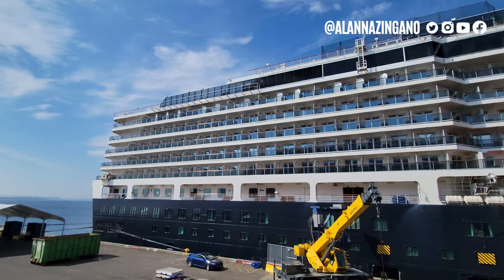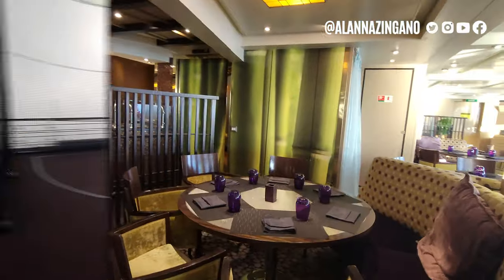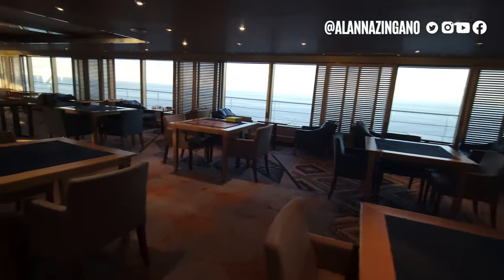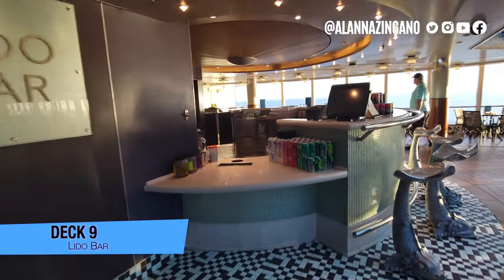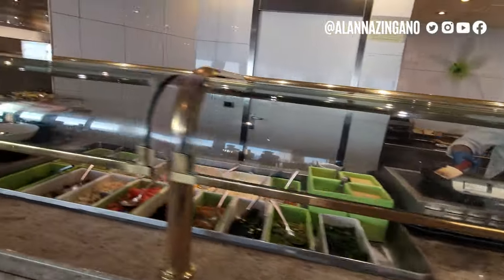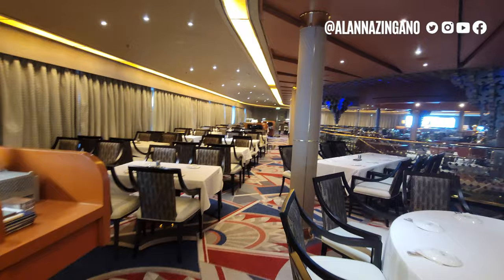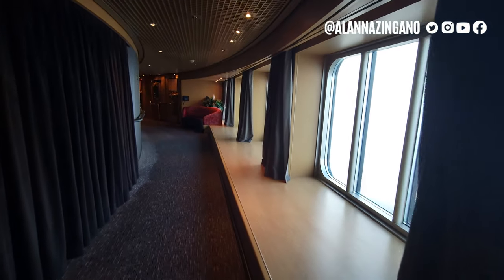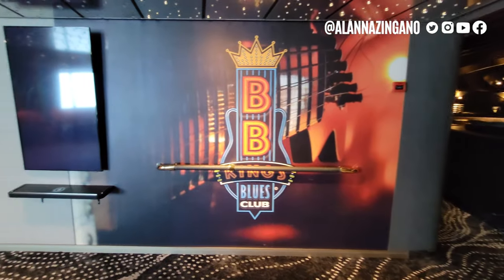Holland America Eurodam FULL Ship Tour, DON'T Miss the BEST Spots 2023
Welcome to the Holland America Full Ship Tour video! Get ready to experience the relaxed luxury experience on the high seas with Holland American Line. The Eurodam is packed with exciting activities, delicious food, and endless entertainment options for guests.

In this video, we'll take you on a full ship tour of all the venues onboard, from the restaurants to the bars, and all the best spots in between. You'll get an exclusive look at how to navigate the ship, giving you a lay of the land before you even get on board! Be sure to share the video with your travel companions!

📧Our Expert Travel Advisers can help you plan YOUR NEXT CRUISE for FREE!

00:00 Start
00:57 My Fav Hidden Bar
02:47 Nami Sushi & Tamarind
04:09 Sports Court
04:40 Crow's Nest
07:00 Shore Excursions
07:36 The Retreat
08:45 Free Fun Games
10:01 Main Pool
11:09 Pool Side Grub, Dive In
11:52 Canaletto
12:16 Buffet Food
14:17 Sea View Pool
15:55 Walk Around Promenade
16:21 Ocean Bar
17:25 Photo Shop
17:49 Dining Room
18:55 Shops
20:16 Very Impressive Library
21:22 It's Showtime!
22:46 Casino & Billboard Onboard
24:34 B.B. King's Blues Club
26:13 Pinnacle Grill
27:03 Art Gallery
27:32 Explorer's Lounge
28:17 HAL's nice touch
28:48 Guest Services
29:25 Final Thoughts